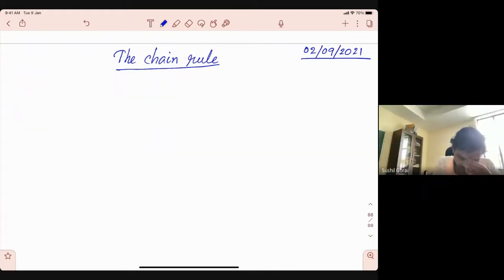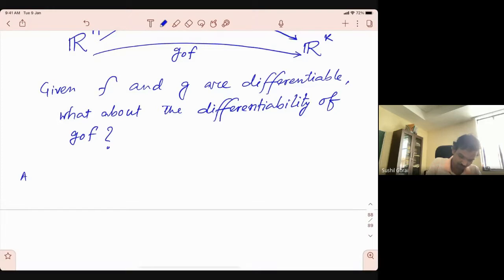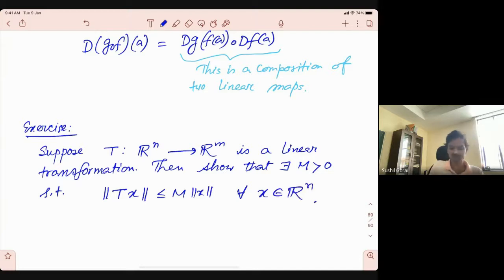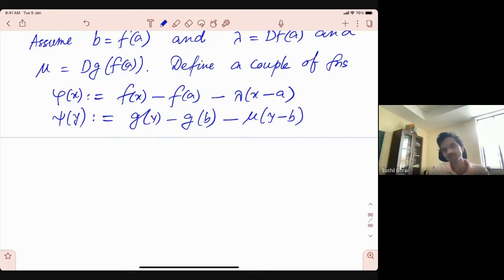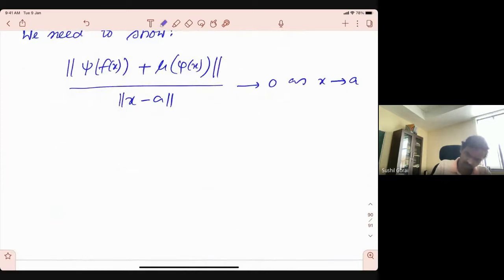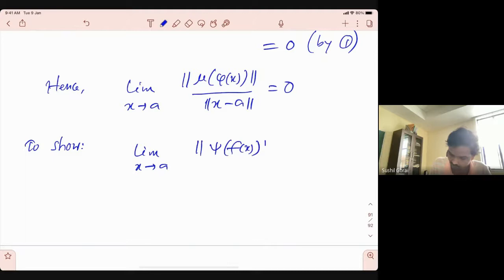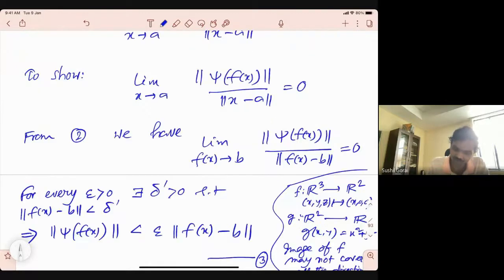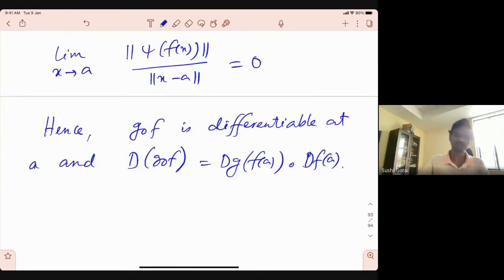Multivariable Calculus: Lecture 11